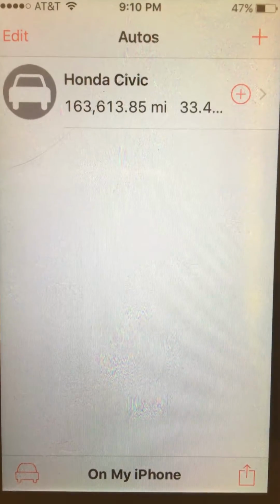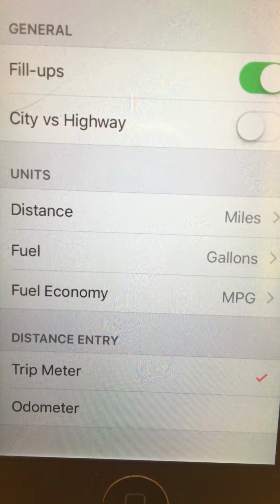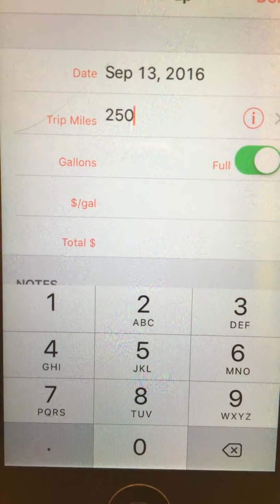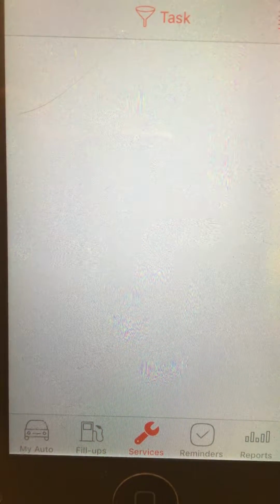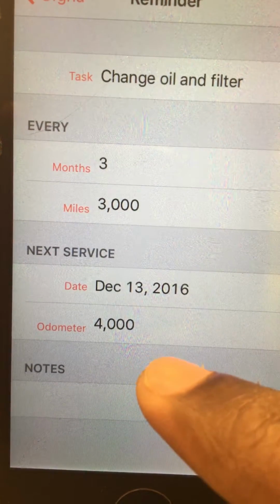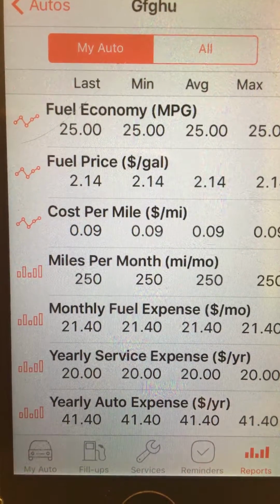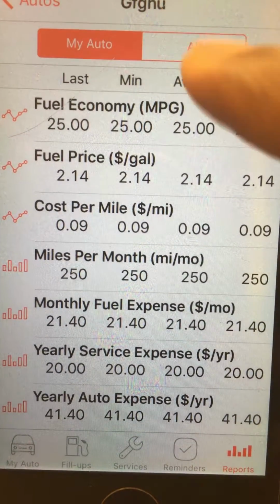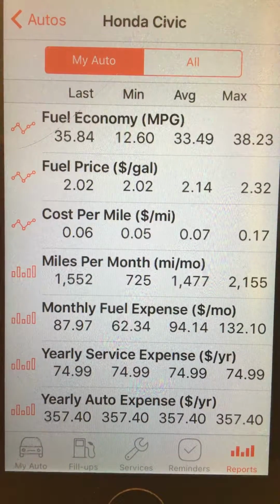Auto Care IOS/Android Mobile Application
It is a mobile-based application which is offered for free in both IOS and Android. As the name of the application says, it helps us to monitor our Autos and maintain them with ease. One of the example is that whenever we fill gas in our car, if we enter the number of miles driven and total gas filled in our car in gallons, the application calculated the mileage of our car in miles/gallon for us. Also, we can enter details such as the dates and miles on when we change the oil filter/oil change or some kind of repair etc., in the application. The application reminds us on the next oil change or so which helps us a lot in maintaining the car. When we keep on adding the details as explained above, it calculates the total expenditure we had spent on our car and generates an excel sheet showing the same.